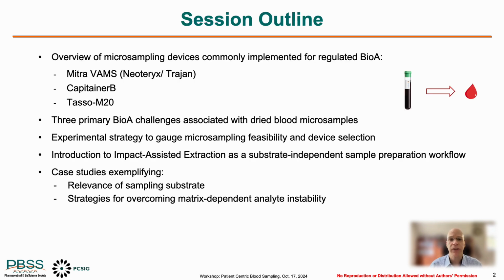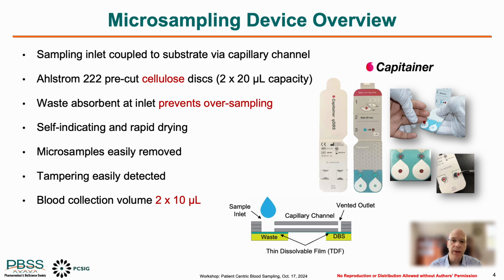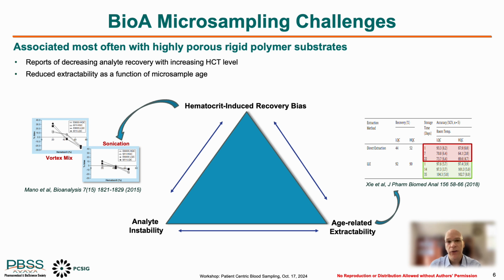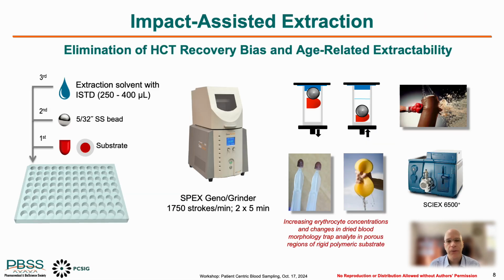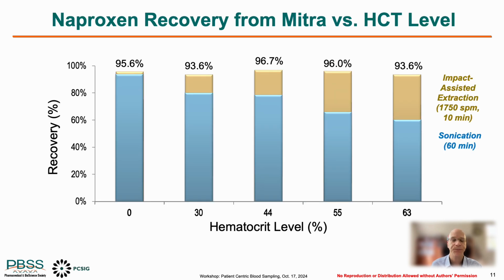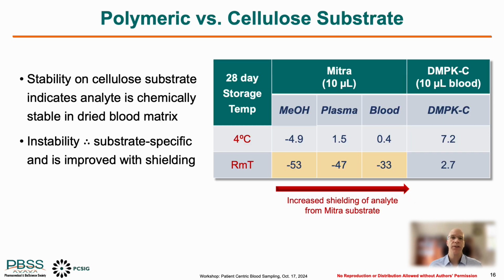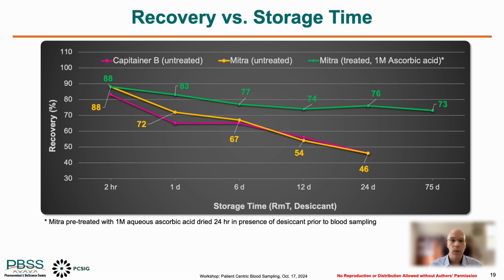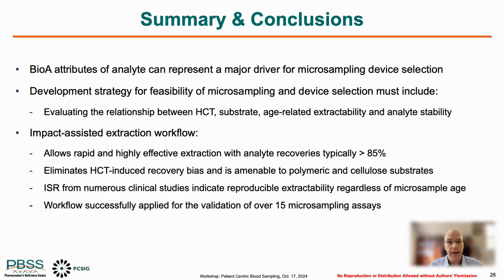Educational Video—A Strategic Approach to Microsampling Device Selection and Associated Workflows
Presented by Jeff Plomley, Scientific Director, at the PBSS/PCSIG Webcast, "Patient-Centric Blood Sampling for Facilitating De-centralized Clinical Trials: Implications for ClinOps, PK/ClinPharm, Bioanalytical, and Biomarkers."

Altasciences is an integrated drug development solution company, offering pharmaceutical and biotechnology companies of all sizes a proven, flexible approach to their nonclinical and clinical study needs. From lead candidate selection to proof of concept, we offer one-stop integrated formulation, nonclinical and clinical manufacturing and analytical services. For over 30 years, Altasciences has been integrating into clients’ projects to help support educated, faster, and more complete early drug development decisions. Altasciences’ full-service solutions include nonclinical safety testing, clinical pharmacology, bioanalysis, program management, medical writing, biostatistics, and data management, all of which can be tailored to specific sponsor requirements.